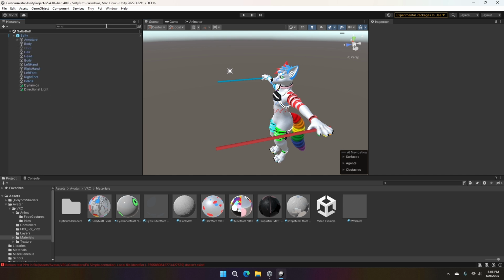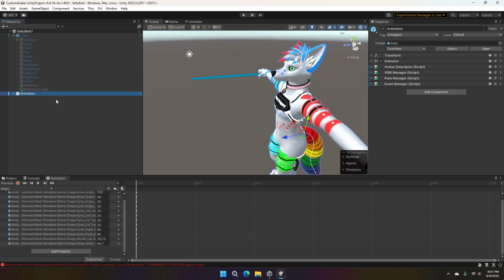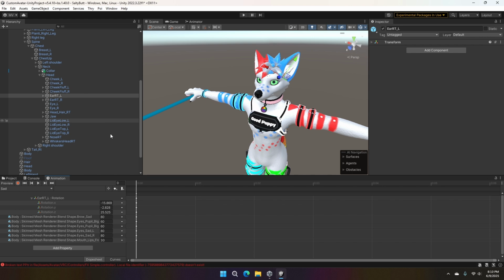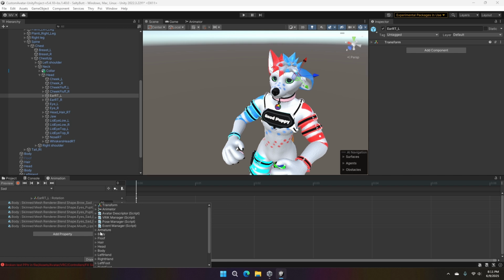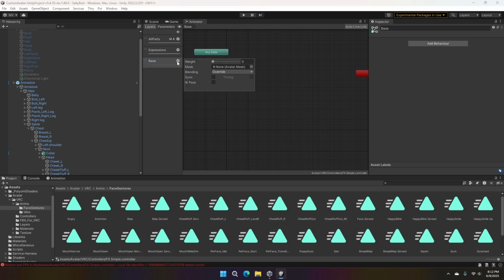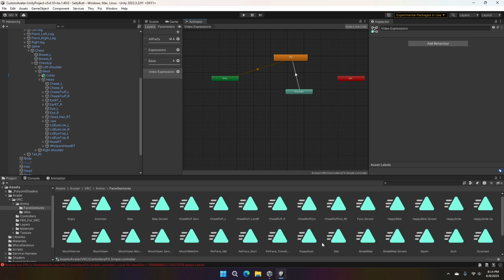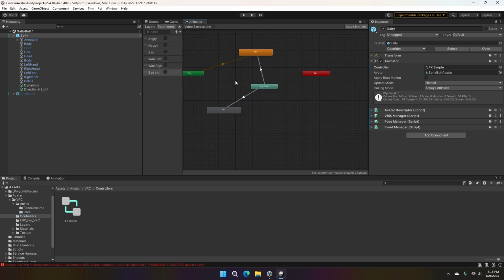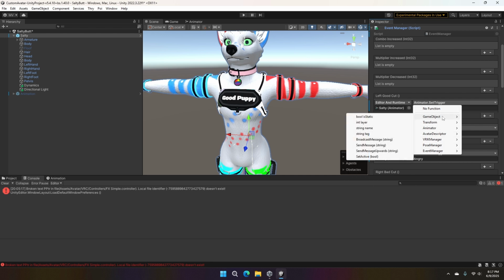Beat Saber Custom Avatar Animation Tutorial 2025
This is the second part that People seem to struggle finding materials and Tutorials on, building animations and animators for Custom Avatars.